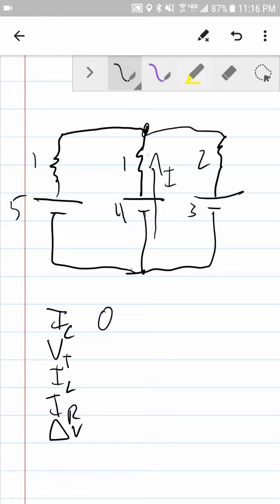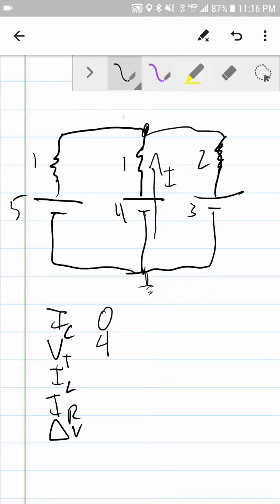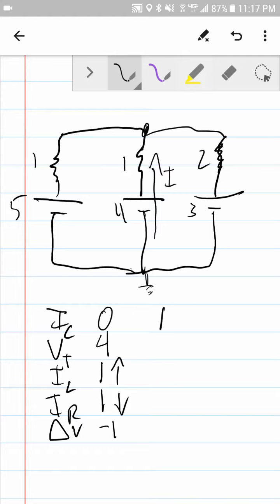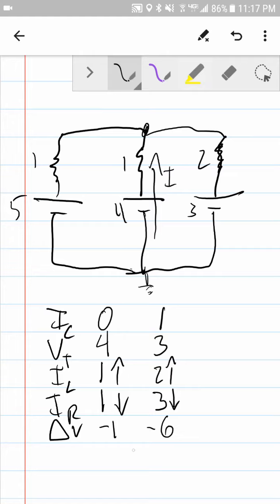A different way to calculate complex circuits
I showed that if you make a guess for one of the currents in a complex circuit and follow through to find The Logical inconsistency that it provides and then make a second guess and do the same thing you can look to see how that inconsistency changes and then see what you would have to make a change to the initial current to make the logical inconsistency go to zero